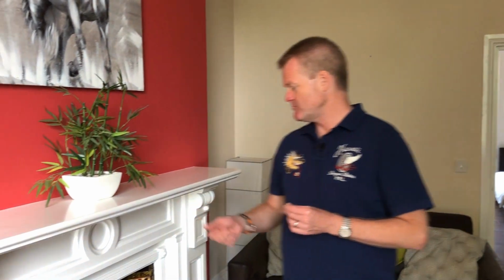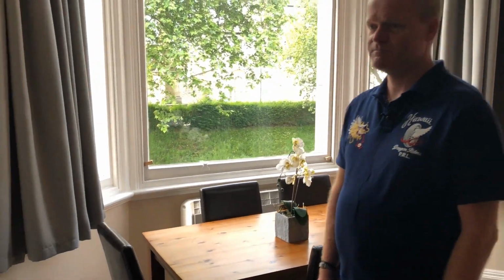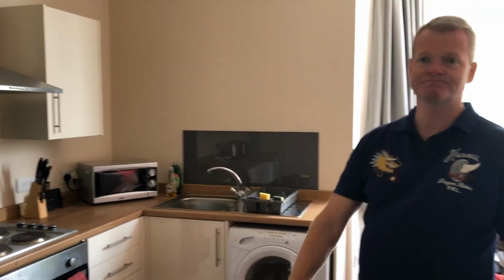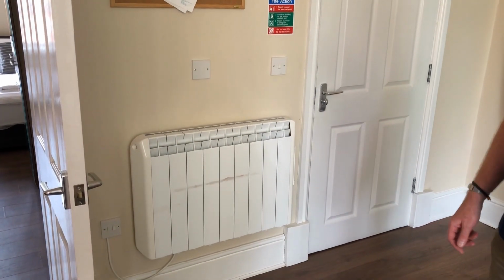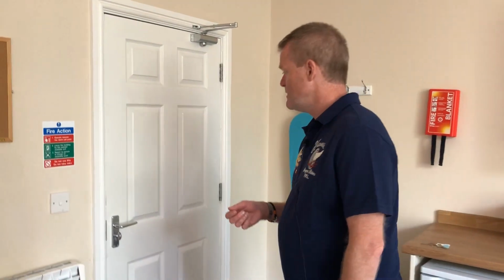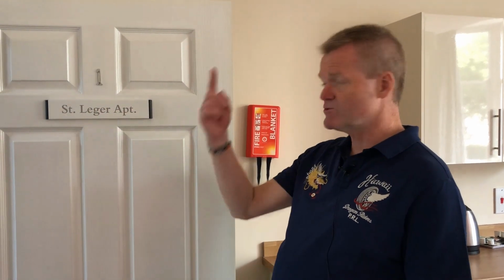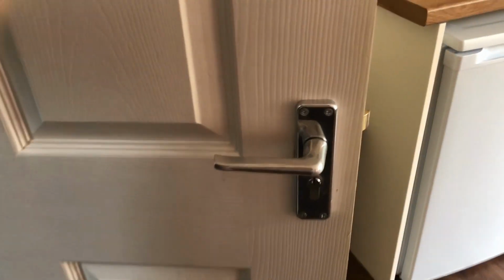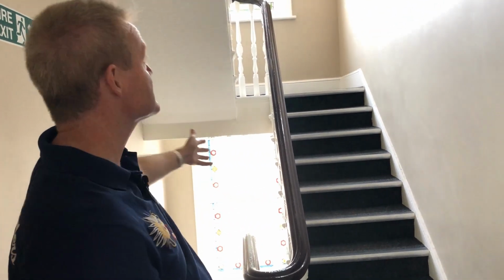How To Run Your Serviced Accommodation Business Anywhere In The World From Your Mobile Phone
I'd like to give you my hard-won secrets to turn a house into a mini hotel giving you £1,000 more monthly cash flow than you would make as a single let… with just 4-hours a week of your time.

By the end of this video you'll know:

#1. The James Bond style apps that turn your mobile phone into a supercomputer

#2. How to outsource 90% of the communication between your customers and your staff for just £20 per month

#3. How to offer your customers a personal Meet & Greet service to enter the property for just £12 per month

OUR Wealth Through Property 🏘️UK's Leading Property Investing Training Course🏘️